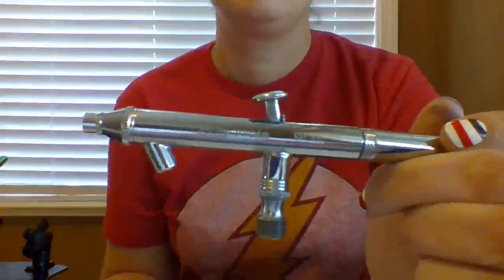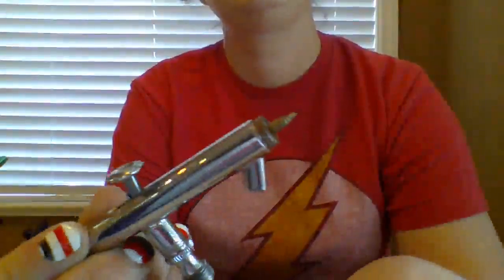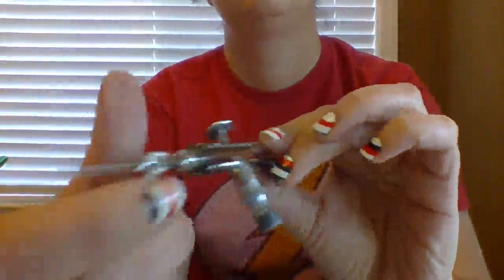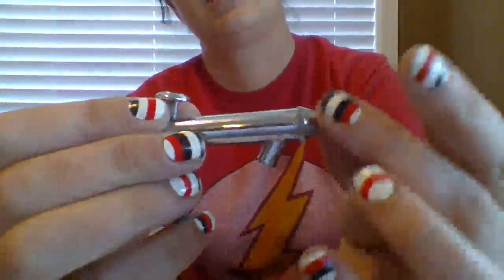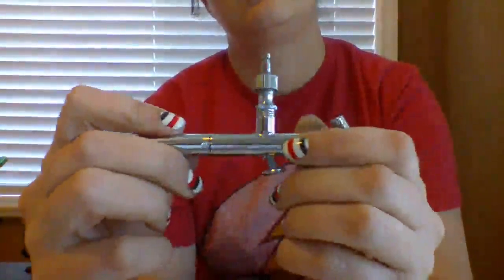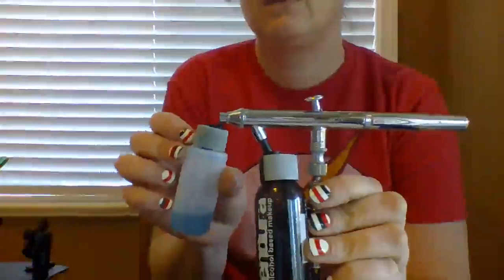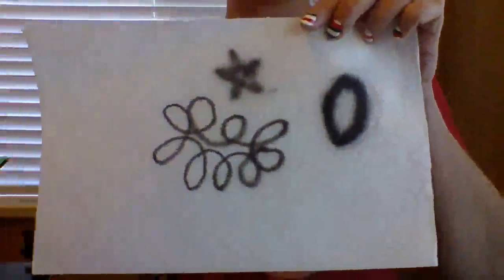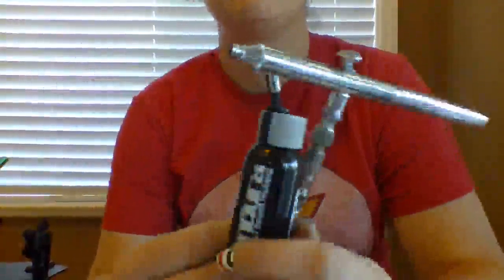NEO BCN Siphon Feed Dual Action Airbrush, Great Airbrush for the Beginner